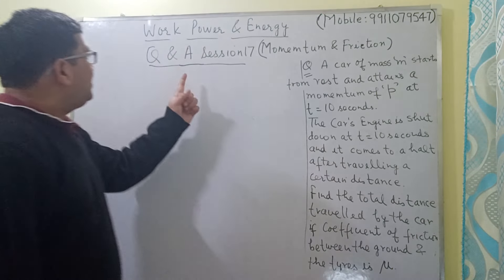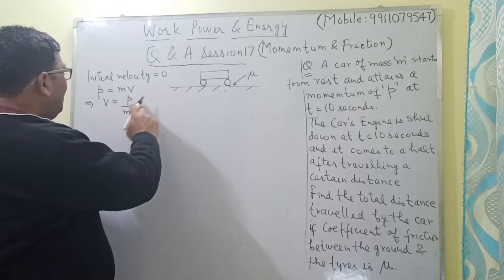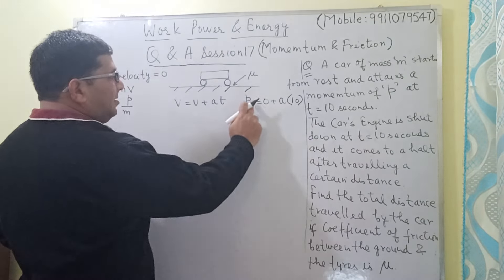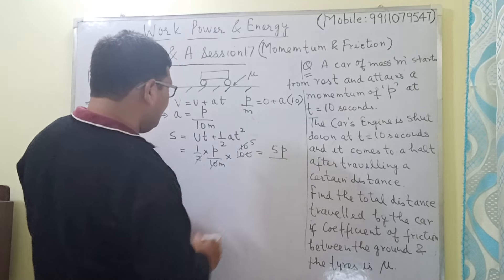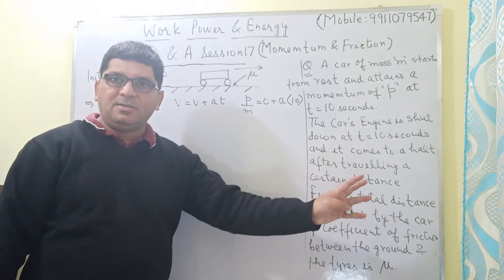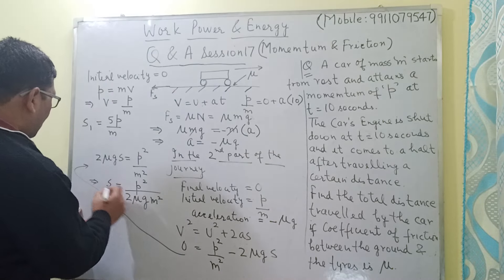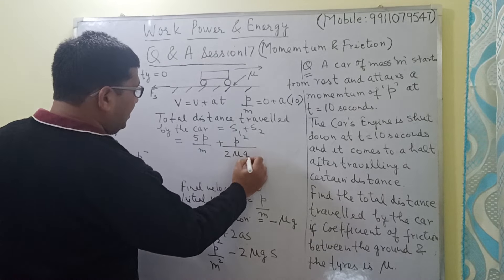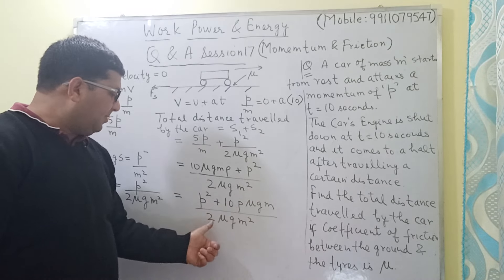Q and A Session 17 ( Momentum and Friction) - Work Power and Energy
Coaching centre for IIT JEE, NEET and Board examinations